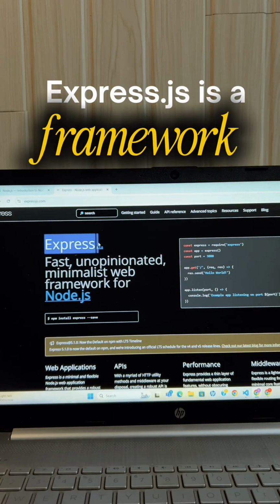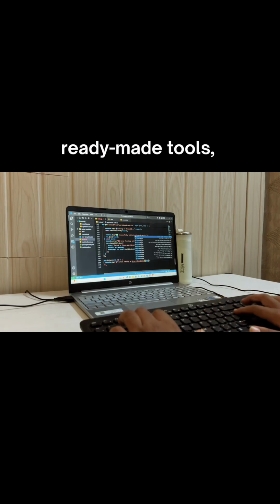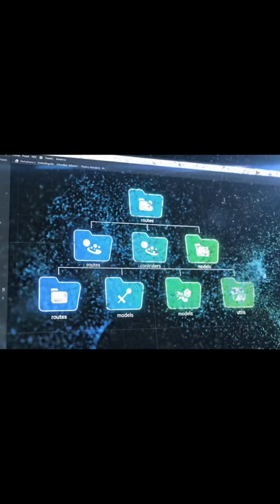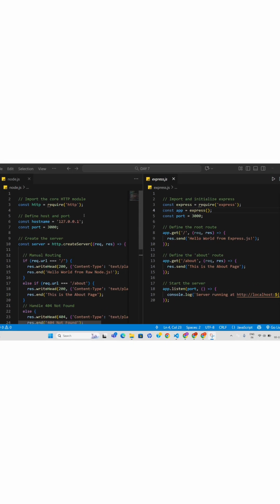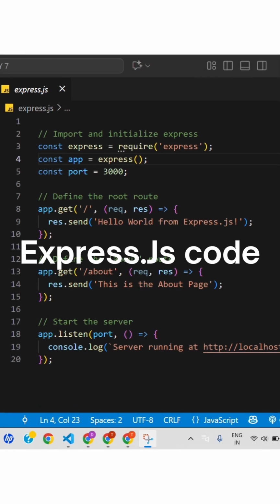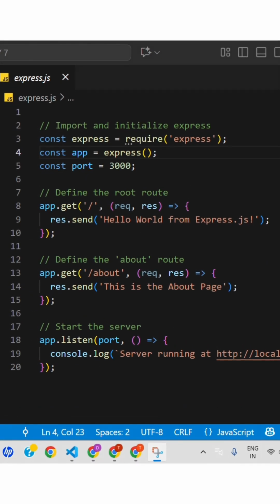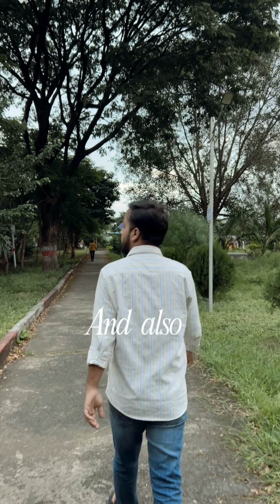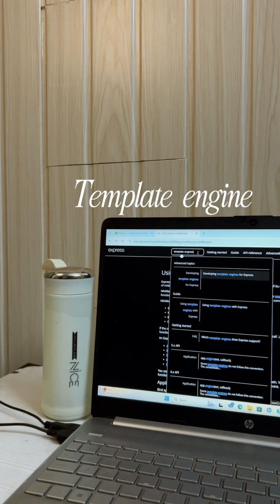What is Express.js? | Why We Use Express with Node.js | Backend Series Day 7✅💻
While learning backend development, many beginners understand what Node.js is — but then one big question hits:
What exactly is Express.js and why do we need it?

In this video (Day 7 of our Backend Development Series), we explain:
* What Express.js really is
* Why raw Node.js code becomes lengthy and complex
* How Express.js simplifies backend development
* Difference between Node.js and Express.js
* Key features of Express.js like Routing, Middleware & Template Engines
* Why top companies use Express.js in production

Express.js is a powerful framework built on top of Node.js that makes backend development faster, cleaner, and production-ready.

👉 In the next video, we’ll build a server in just 5 minutes using Express.js!